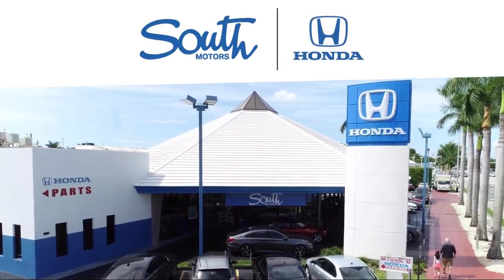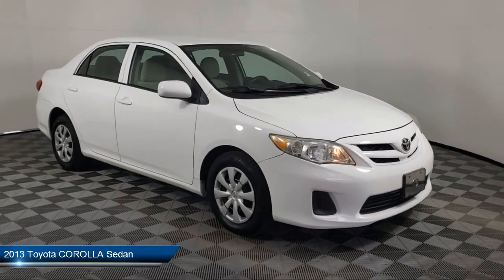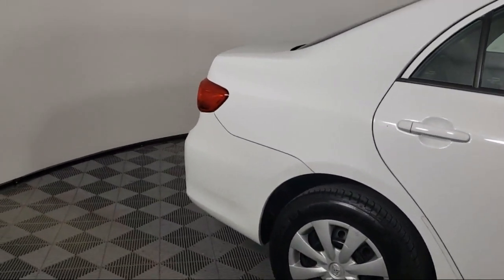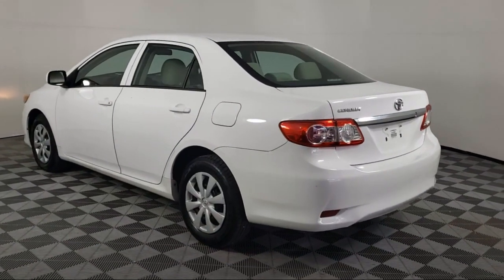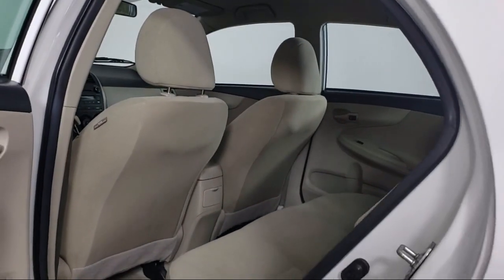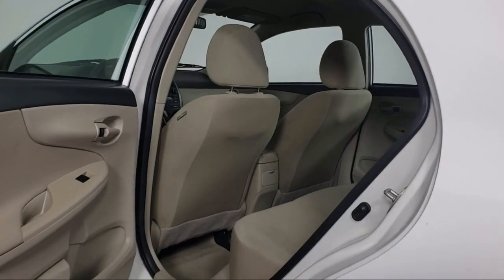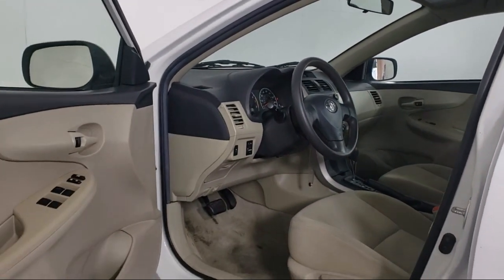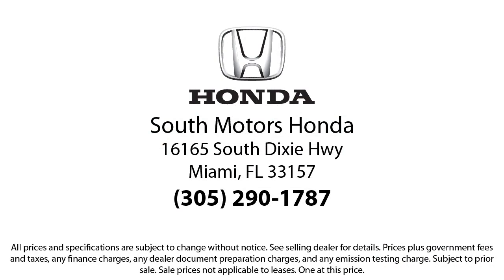2013 Toyota COROLLA Sedan For sale in Miami Pinecrest Kendall Palmetto Bay Cutler Bay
2013 Toyota COROLLA Sedan Stock Number: 1H532288A Vin:5YFBU4EE3DP155193.